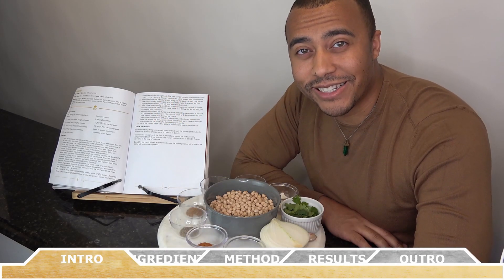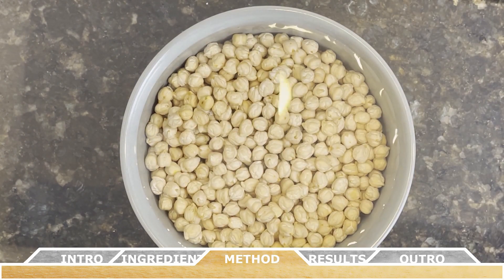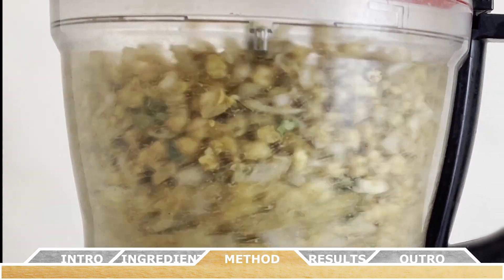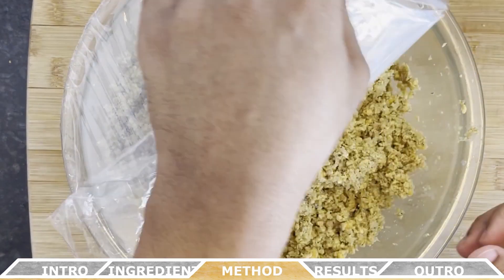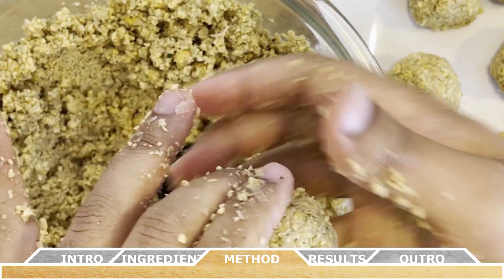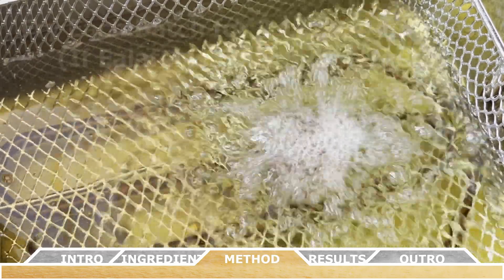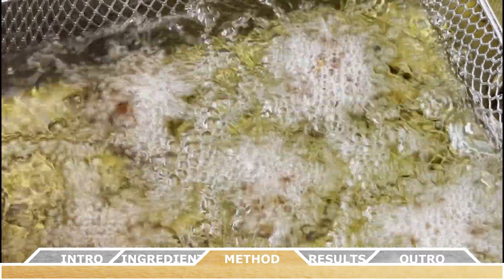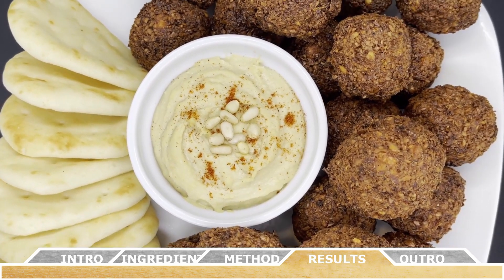How to Make the BEST Falafel Recipe! | Chef Vic Cuisine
The BEST Homemade Falafel! This Middle Eastern Dish is amazing and a tasty vegetarian option for those looking for one! (RECIPE BELOW!)
Cookbook available in 3 different formats on Amazon! (SEE BELOW!)
100 recipes (breakfast, lunch, entrees, side dishes, breads, salads, drinks, and desserts) 🥘 🥙🌯🥗🍝🍣🍤🍰🧁

261 pages and a picture for EVERY recipe!

Black & White Paperback:

Color Paperback:
Ingredients:

1 lb. (450g) dry chickpeas/garbanzo beans
1⁄2 large white onion, roughly chopped
3-5 cloves garlic, roughly chopped
1⁄4 cup (12.5g) chopped fresh cilantro
1 1⁄2 tbsp (180g)  all-purpose flour
1 3⁄4  tsp (4.5g) salt
2 tsp (6g) cumin
1 tsp (3g) coriander
1⁄4 tsp (0.75g) black pepper
1⁄4 tsp (0.75g) cayenne pepper
Pinch of ground cardamom

Method:
 Pour the chickpeas into a large-sized bowl and cover them with about 3 inches of cold water. Let them soak overnight in the refrigerator. They will double in size as they soak – it will become about 4-5 cups of beans after soaking.
 Drain and rinse the garbanzo beans well. Pour the beans into a large food processor along with the chopped onion, garlic cloves, cilantro, flour, salt, cumin, coriander, black pepper, cayenne pepper, and cardamom.
 Pulse all ingredients together until a rough, very coarse meal forms. Scrape the sides of the processor intermittently and push the mixture down the sides to ensure everything is well blended. Process until the mixture is somewhere between the texture of couscous and paste. It should be a wet mix that holds together, but do not over process to make hummus.
 Remove the mixture from the processor and place into a large-sized bowl.
 Stir the ingredients together to ensure no large pieces remain. Remove large chickpea chunks that the processor missed. Cover the bowl with plastic wrap and refrigerate for 1-2 hours.
 Fill a skillet or deep fryer with vegetable oil to a depth of 11⁄2 inches. If using a deep fryer, use enough oil as directed by your equipment. Use an oil that does not smoke at medium-high heat. The ideal temperature to fry the falafel is 360-375°F (182°C - 190°C). You can monitor this using a deep fryer thermometer.
 Form falafel mixture into round balls using wet hands or a scoop. Each ball will take approximately 2 tablespoons of mixture to make. The falafel will stick together loosely at first, but will bind after they begin to fry.
 If the falafel mix is falling apart from its ball form, process the mix again and continue to process it to make it more paste-like. If they still will not hold, add 1-2 beaten eggs to the mix.
 Before frying the first batch, test one falafel ball in the prepared oil. It will take 2-3 minutes per side to brown (5-6 minutes total) or 3-4 minutes total if you have enough oil to fully submerge the falafel.
 Fry the falafels in batches of five at a time until golden brown on both sides. Once the falafels are fried, remove them from the oil using a slotted spoon to drain excess oil. Let the falafel drain onto paper towels.
 Serve the falafels fresh with a plate of hummus and creamy tahini sauce.
Tips & Variations:
You must use dry chickpeas; canned beans will not work for this recipe! Serve with Homemade Hummus [Recipe found in Chapter 4: Sides].
Alternatively, you can omit the flour in Step II and storing for an hour in the refrigerator in Step V if you just add one beaten egg to the mix in Step II. This can save time in the prep of this meal.
Do not fry too many falafels at the same time or the oil temperature will drop and the falafel will become very greasy!
Timestamps
0:00 Intro
0:30 Ingredients
1:26 Method
9:14 Results
10:19 Outro